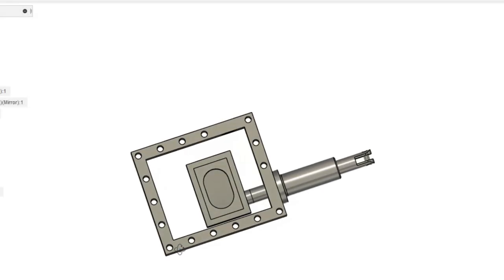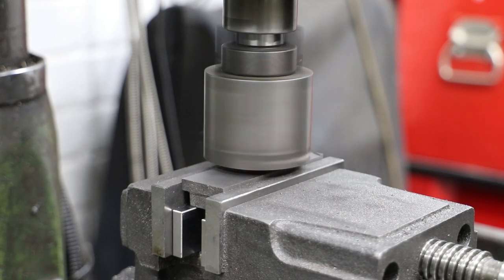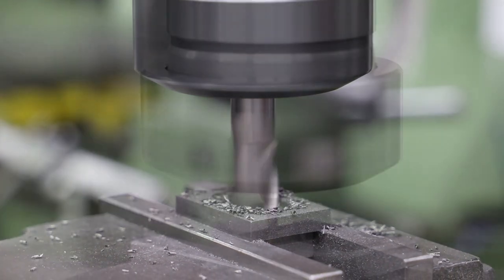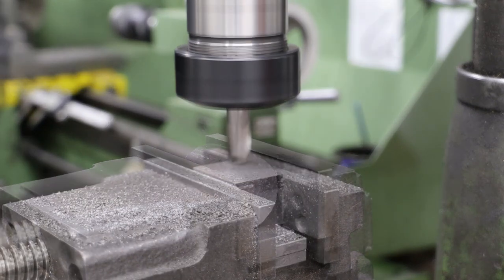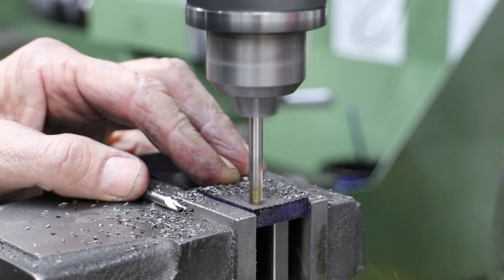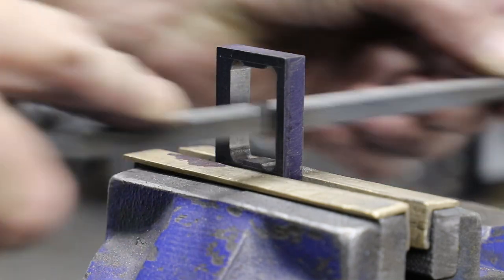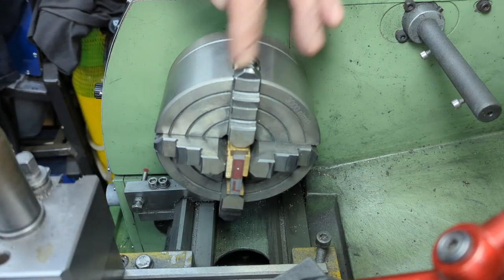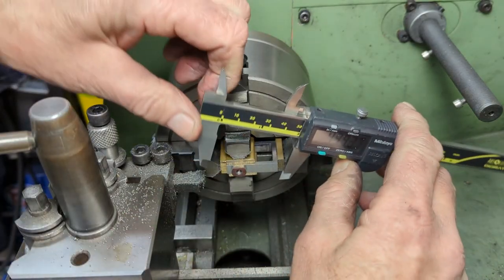Part 41: The Steam Valves and Buckles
In this video I make the Steam Valves and associated buckles.